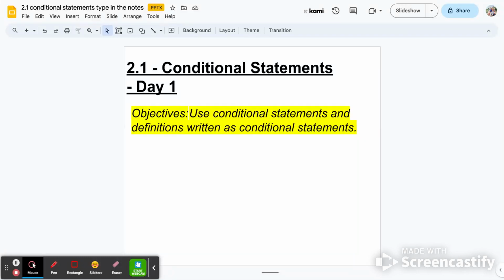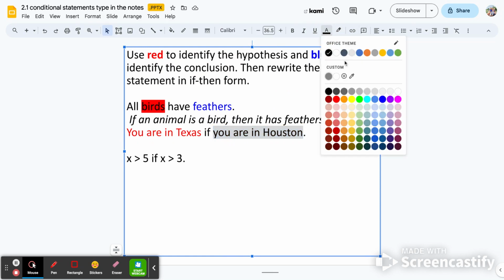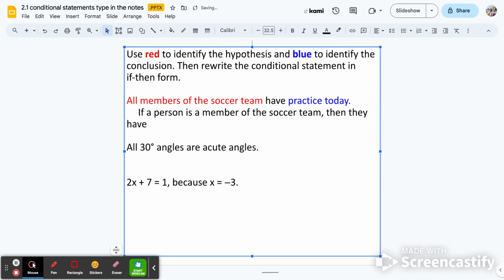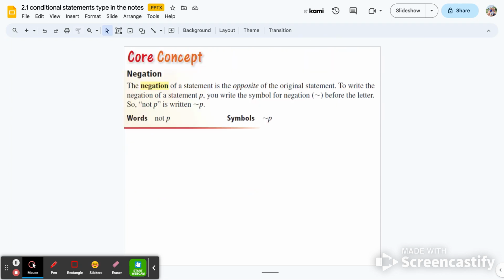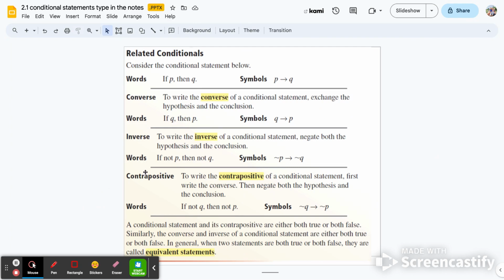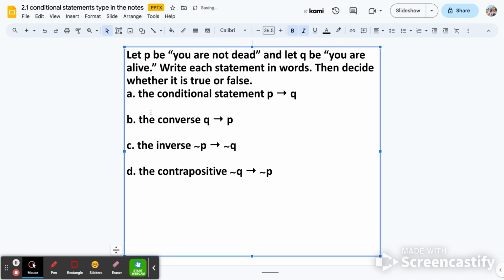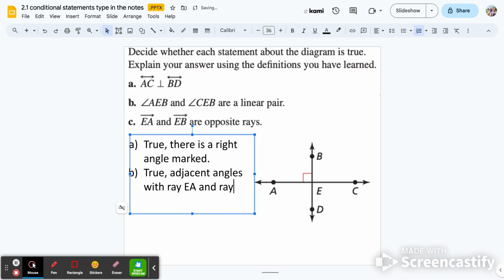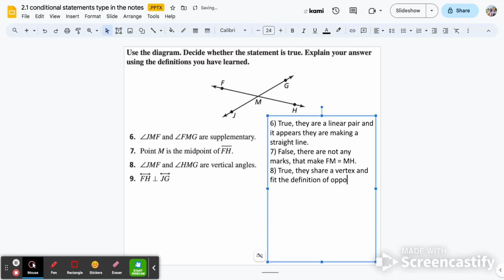2.1 Conditional Statements Day 1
Learn what conditional statements are (converse, inverse, and contrapositive).
Big Ideas math common core curriculum geometry book